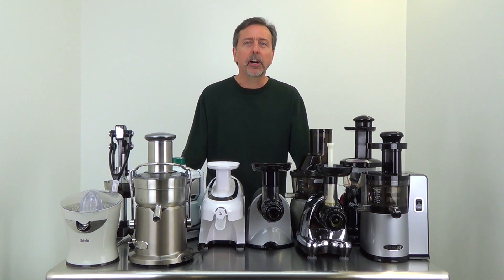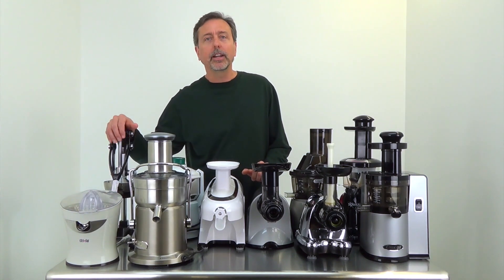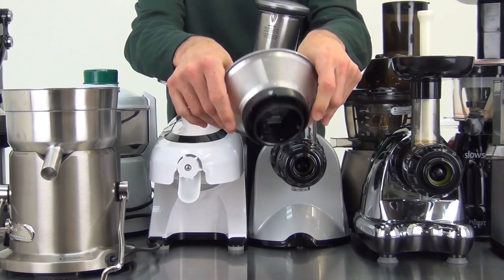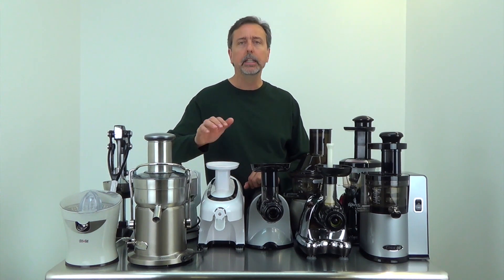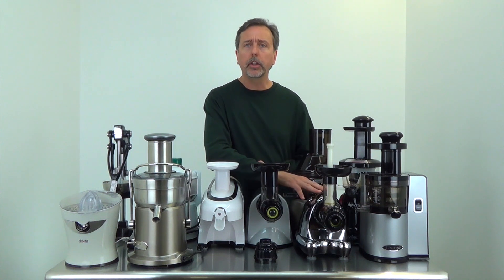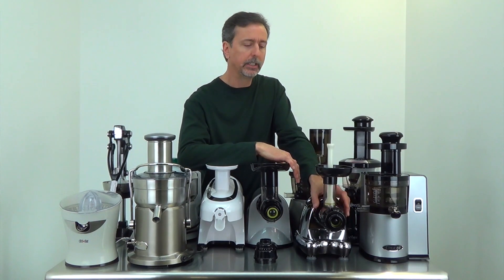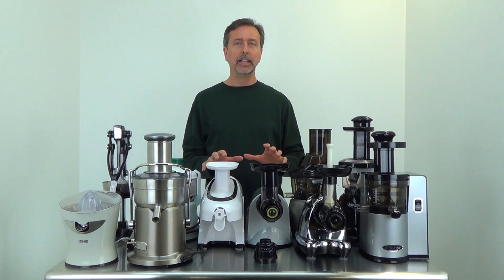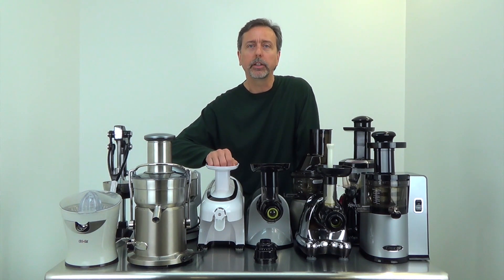Juicer Buying Guide - Which is Best?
With all the juicers available on the market, it can seem overwhelming to make the right decision. But with the right information, you'll be able to determine which juicer you need.